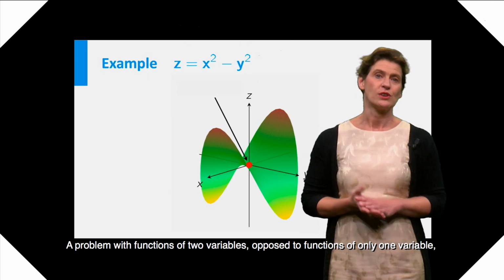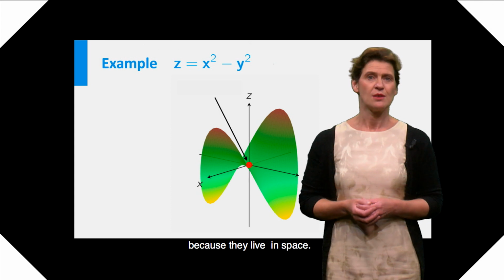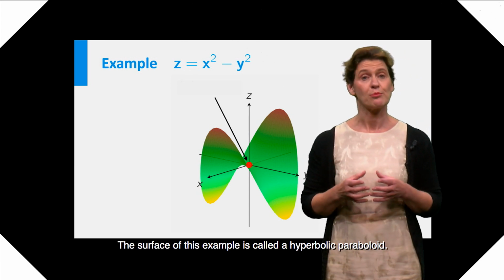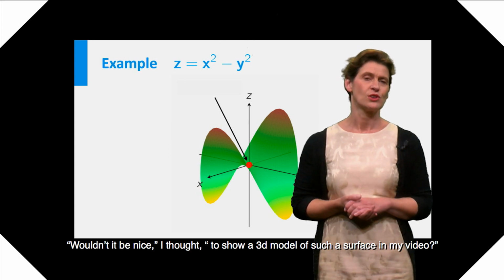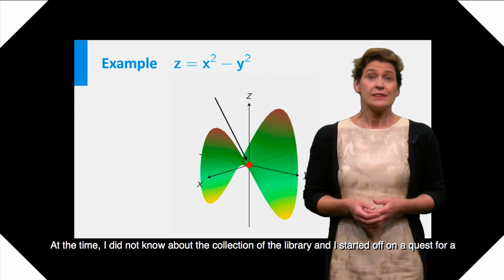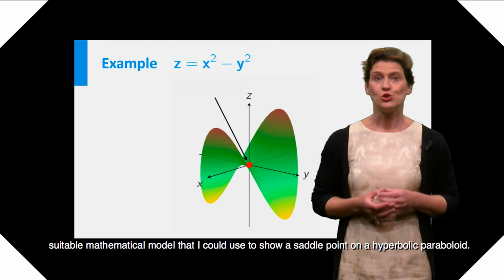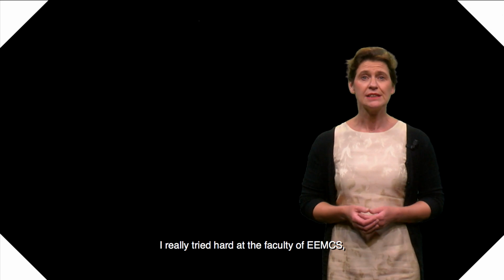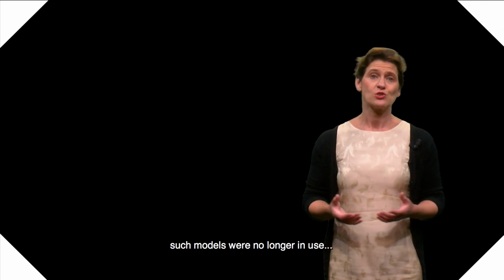Erf goed TU Library Annoesjka Cabo film SUBT